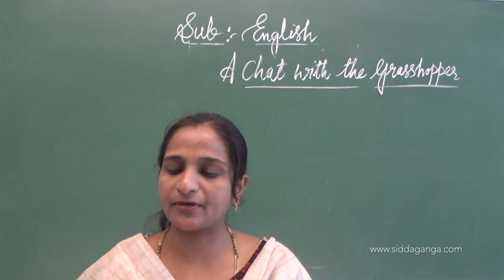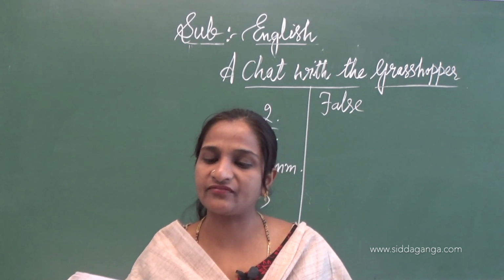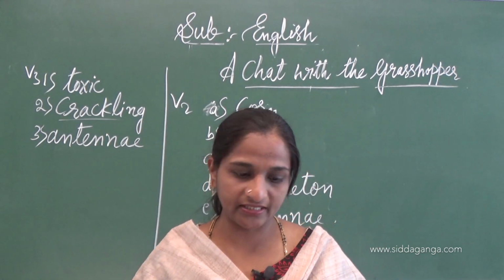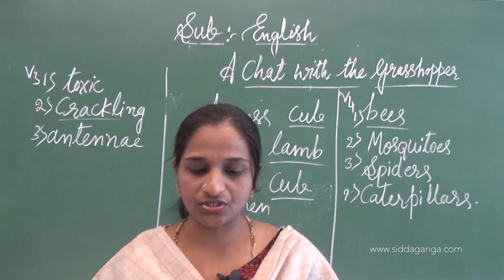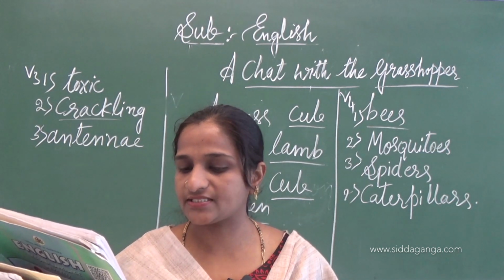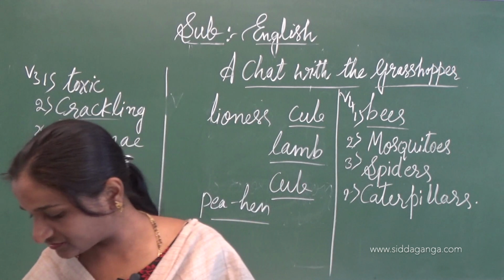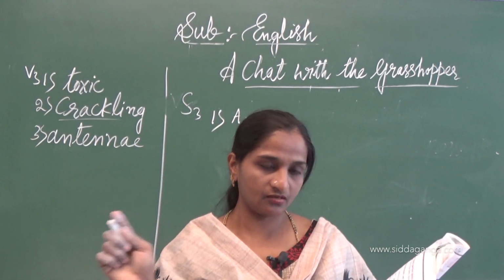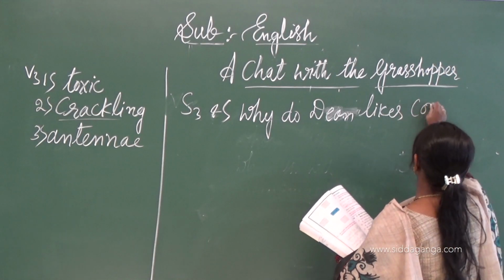STATE 6 - ENGLISH - A CHAT WITH A GRASSHOPPER - PART 2